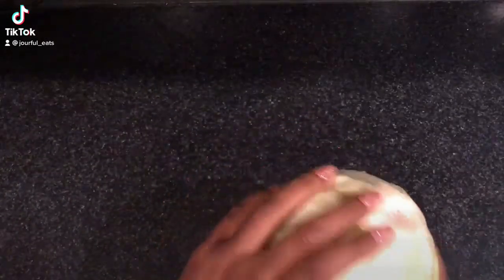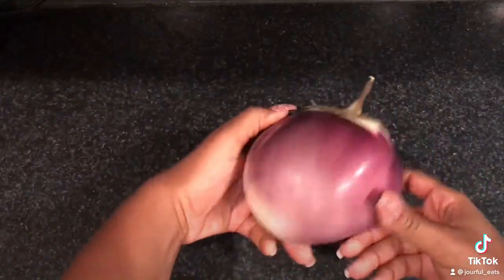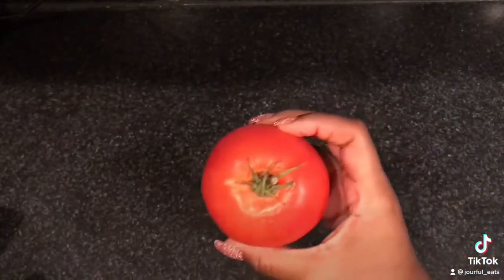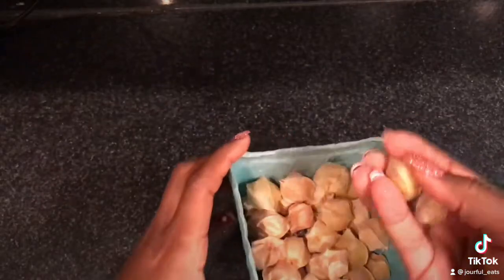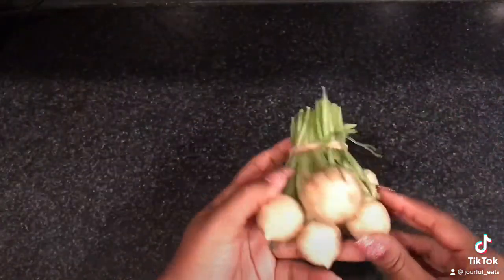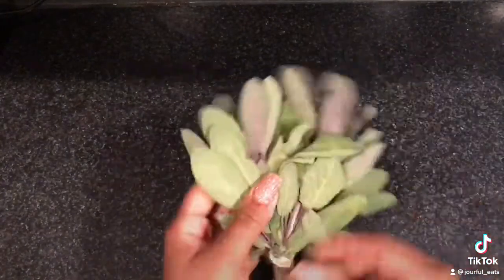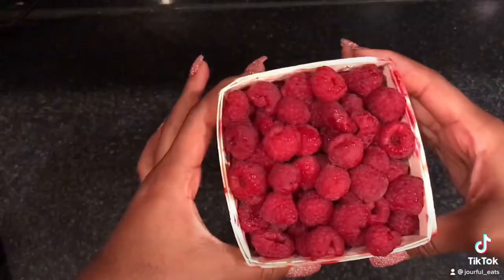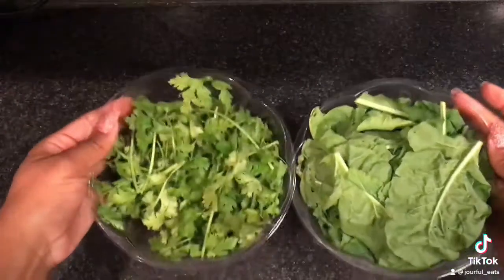Here’s what we got this week from the local farm that our family supports ✨